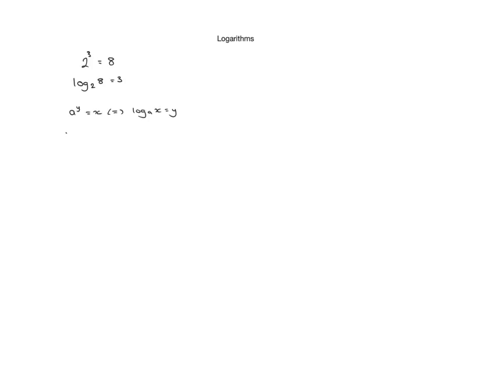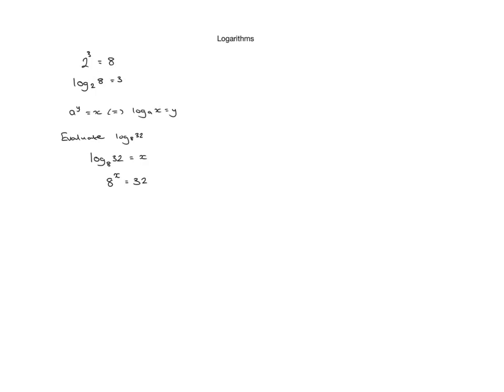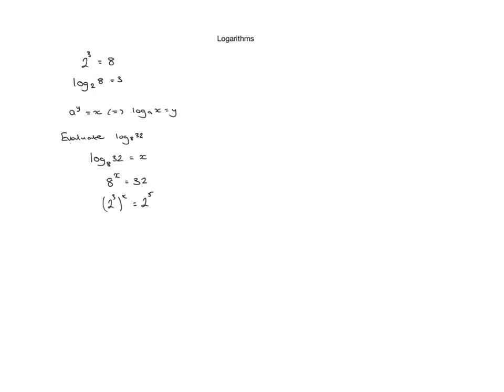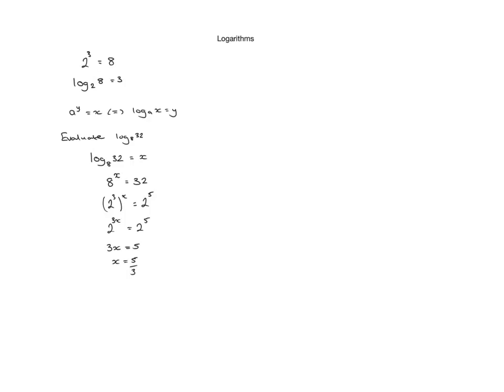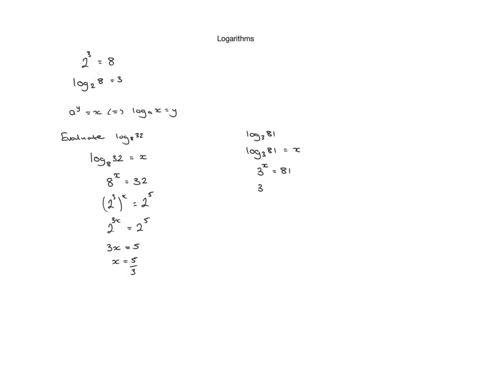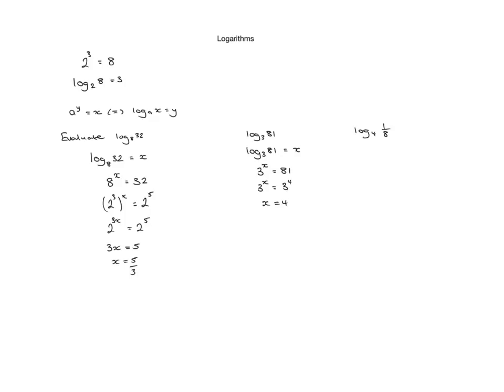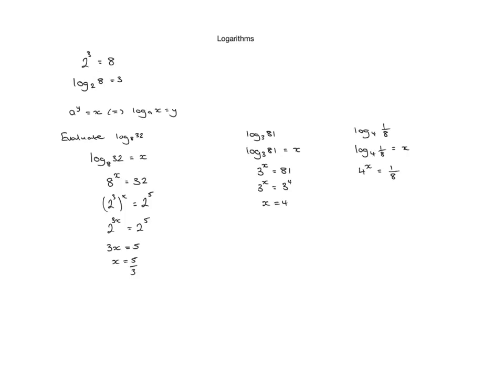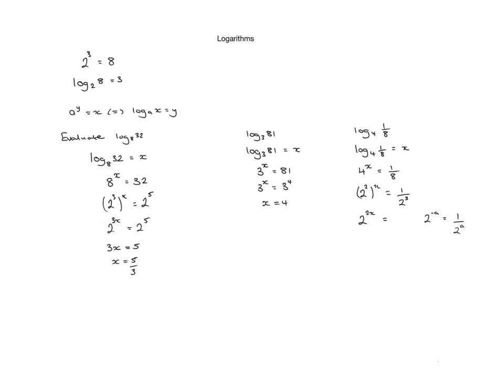Logs. What is a log?